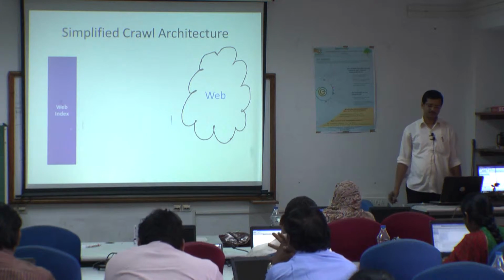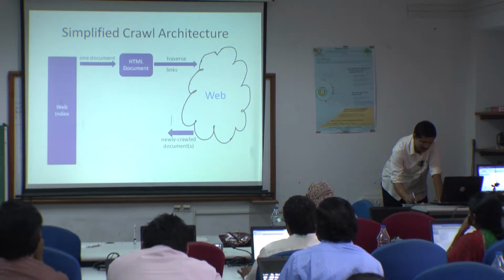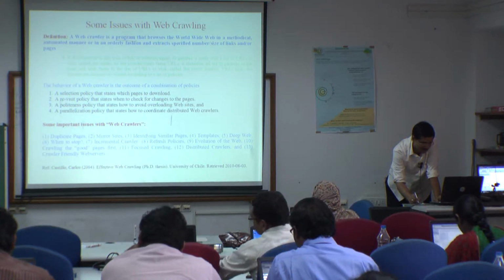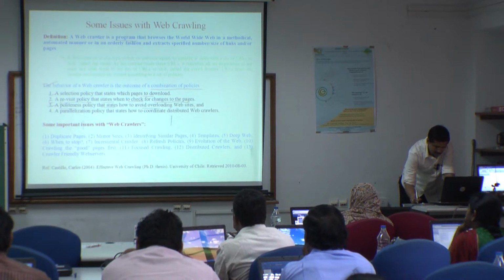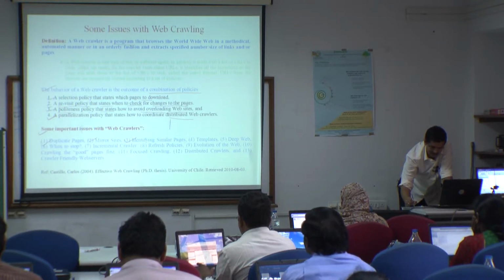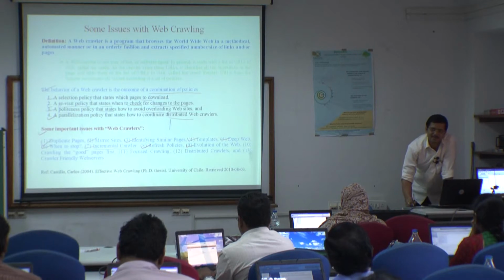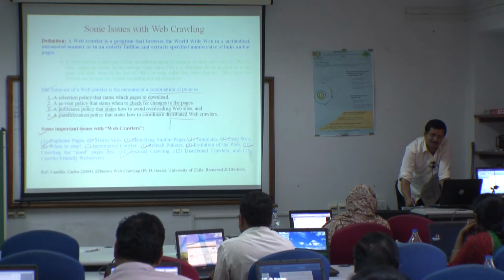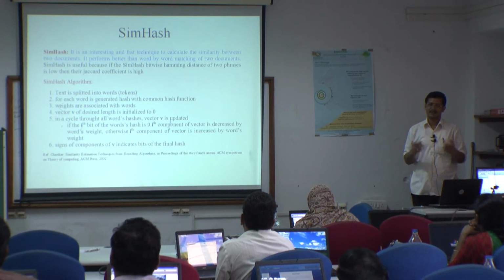Day3Mr. Niraj Kumar_Part7_Advanced Topics in Text and Web Mining Workshop_on26-04-2013